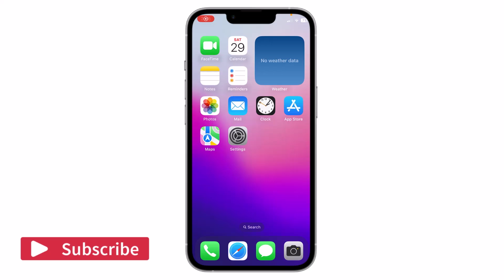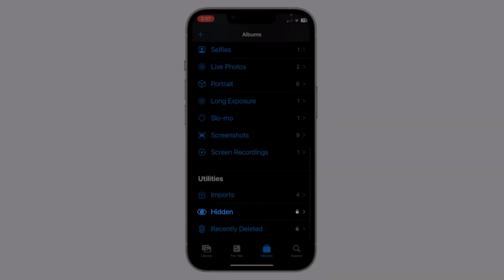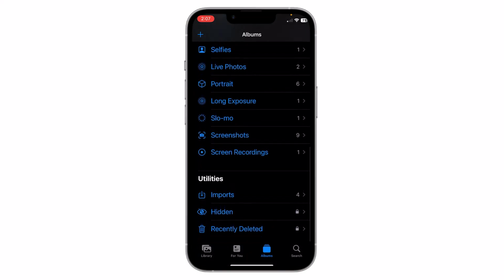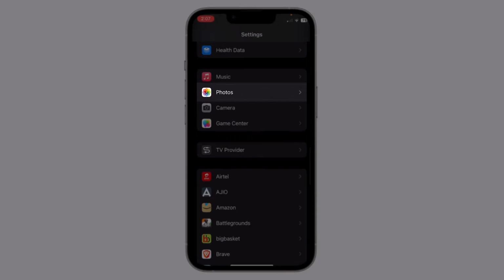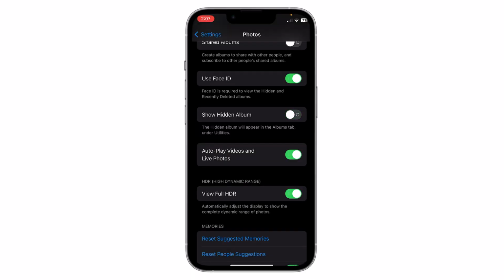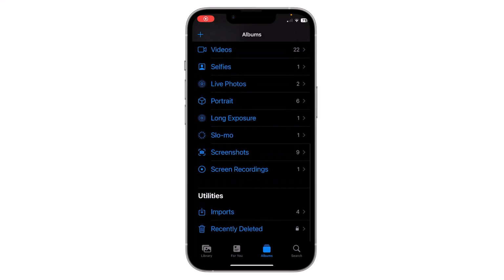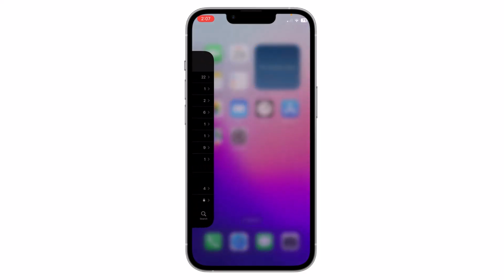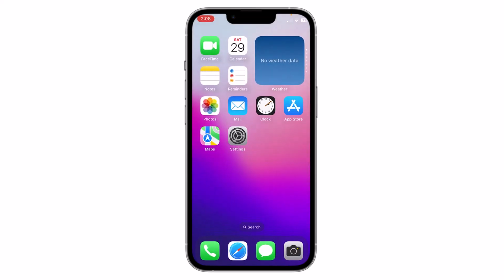How to Hide the "Hidden Album" in the Photos App on iPhone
You already know how to move private photos to the "Hidden" album, but what if you want to hide the album itself for maximum privacy? Your iPhone has a setting for that! In this guide, we'll show you how to make the Hidden album completely disappear from your Photos app.

This is the ultimate privacy trick to ensure that anyone scrolling through your photo albums won't even know that a hidden folder exists. It provides an extra layer of discretion for your most private pictures and videos.

In this video, you will learn:

The step-by-step process to find the correct toggle in your iPhone's Settings.

How to turn off the "Show Hidden Album" option to make the album vanish from the Photos app.

Don't worry, your photos are not deleted! We'll also show you how to easily turn the setting back on to unhide the album and access your photos again.

How this feature works with the Face ID lock for the ultimate photo security.

This guide is fully updated for September 2025 and works for all iPhones in India and worldwide.

Take your photo privacy to the next level with this simple yet powerful iPhone trick.

3. Hashtags